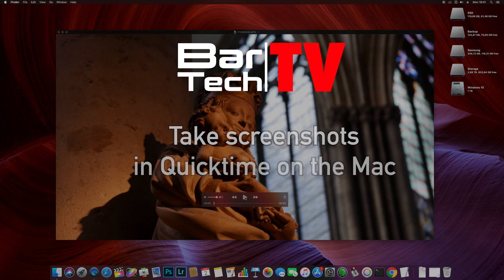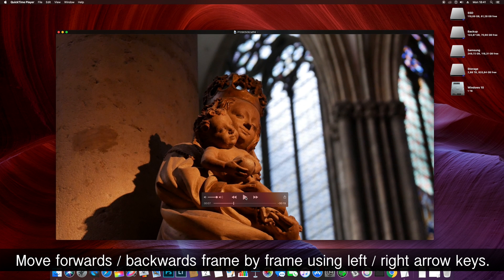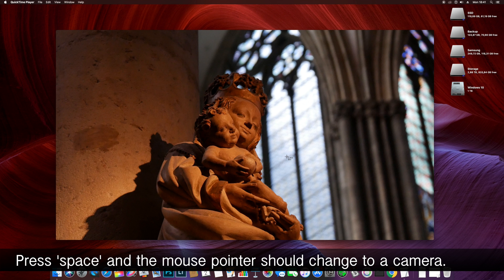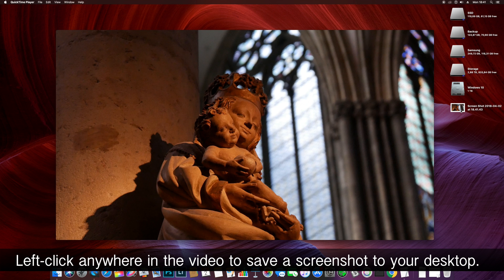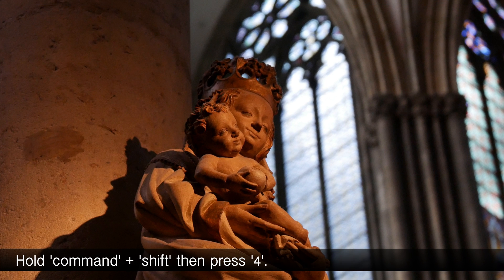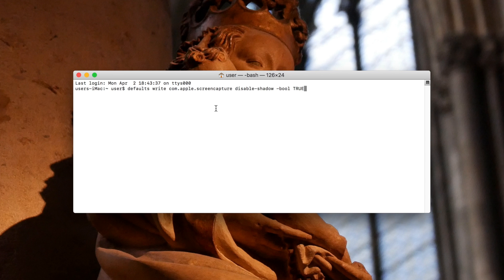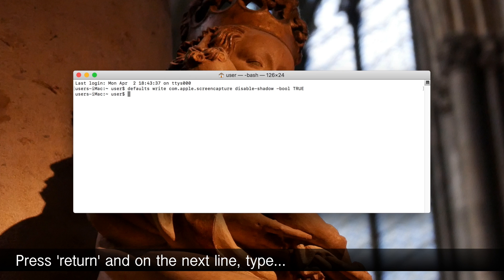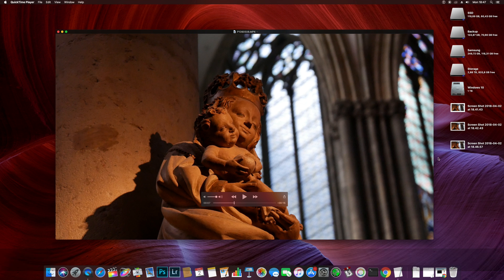How to take screenshots in Quicktime on the Mac - Mac tips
How to take screenshots in Quicktime on the Mac

In this video, I show you how to take screenshots in Quicktime on the Mac, and also how to remove borders and drop shadows from the screenshots you grab.